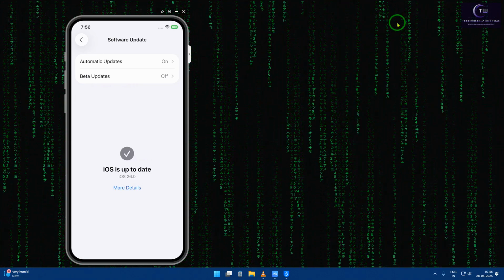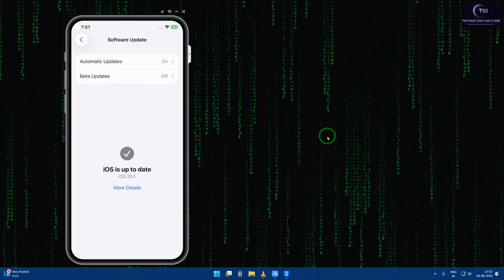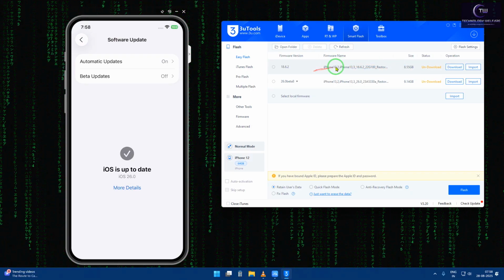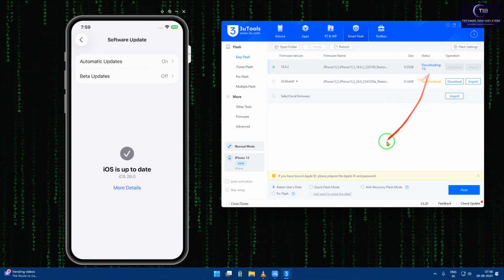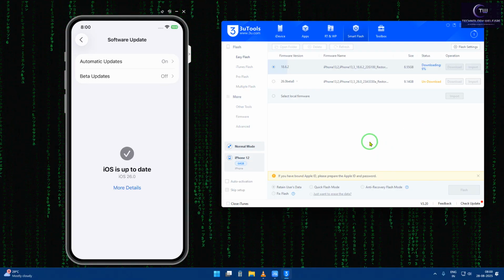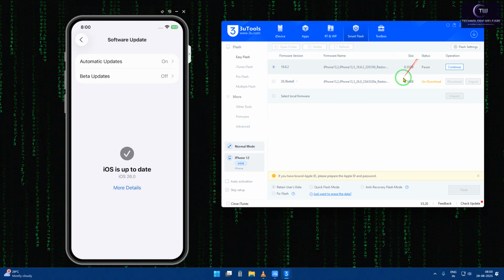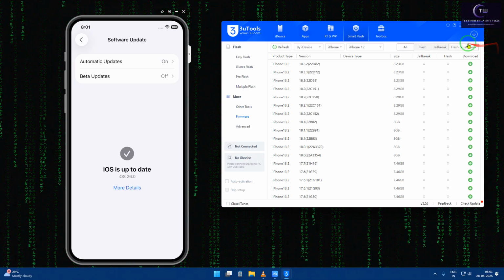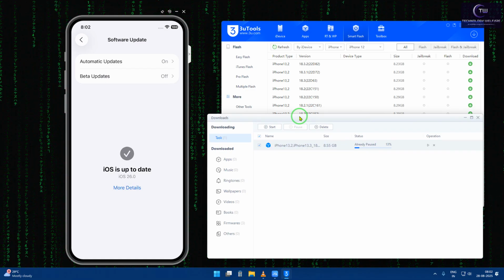Downgrade iOS 26 to iOS 18.5 Without Losing Data | Official & Safe Method (2025)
iOS26 iOS185 iOSDowngrade "Downgrade iOS 26 to iOS 18.5 Without Losing Data | Official & Safe Method (2025)"
Want to downgrade your iPhone or iPad from iOS 26 to iOS 18.5 without losing any data? 📱 In this step-by-step tutorial, I’ll show you the official and safe downgrade method that keeps your files, photos, apps, and settings intact.

✅ Official Apple Way
✅ Works on iPhone, iPad & iPod (Latest 2025 Update)

⚡ Don’t worry about complicated tools or jailbreak – this guide is simple, secure, and beginner-friendly.

👉 Watch till the end to successfully downgrade your device!